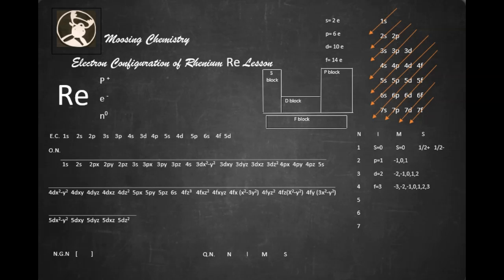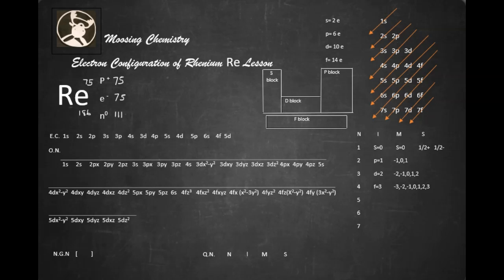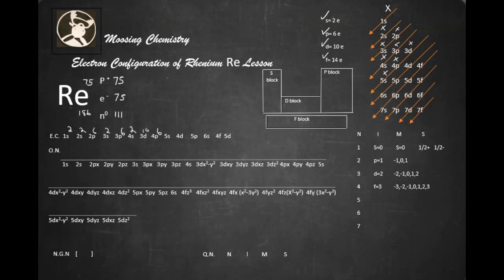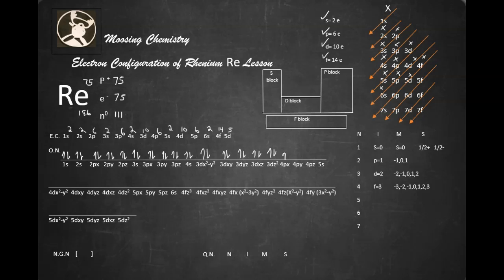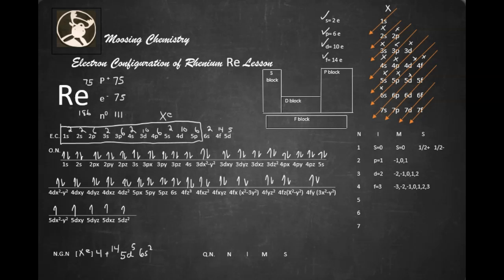Electron Configuration of Rhenium Re Lesson